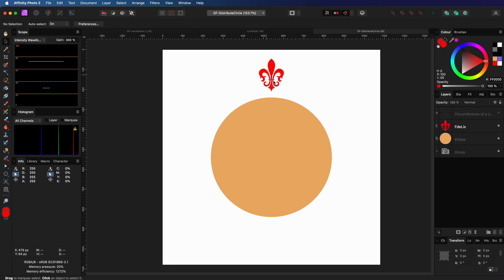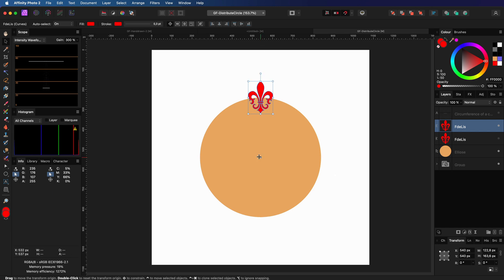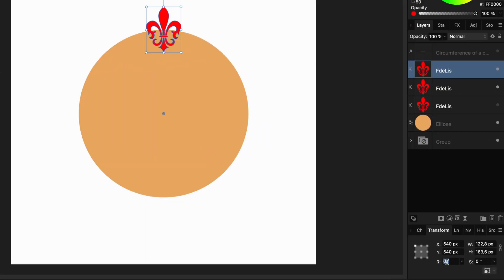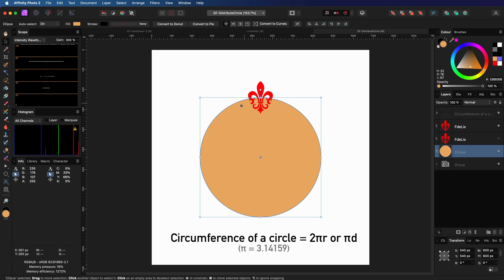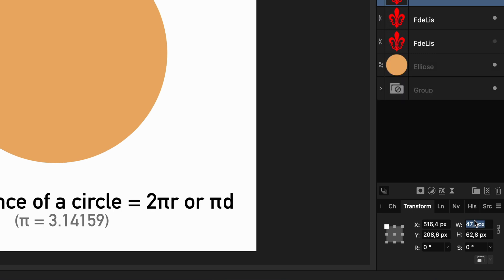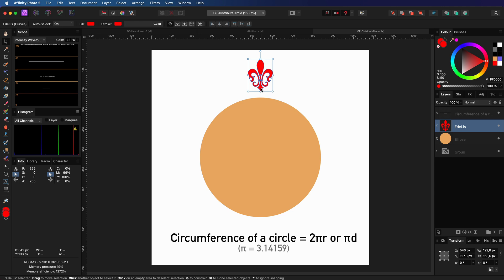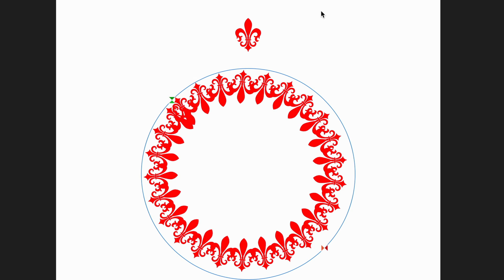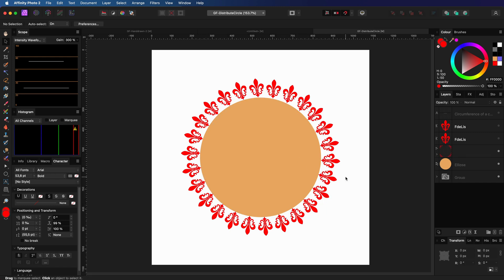Affinity Photo How to EVENLY DISTRIBUTE objects around a circle (without a gap, Designer compatible)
In this short video I am going to share a quick tip allowing you distribute objects around a circle. With the help of some math, we can even distribute without any gaps.

For mac users, i will also share an alternative method (might work on Windows?). Please share in the comments any other methods you know or use.

I wish you all a happy and safe New Year 🎉